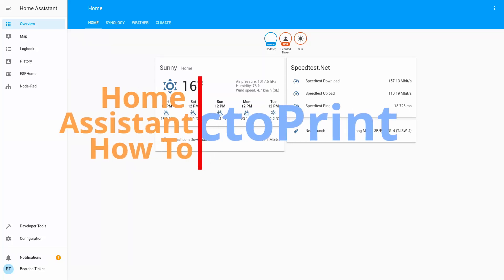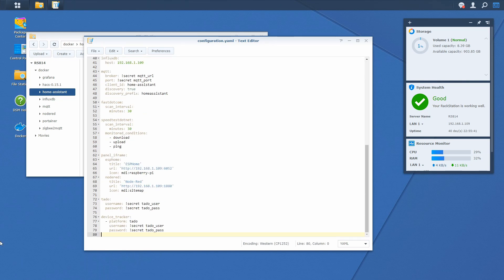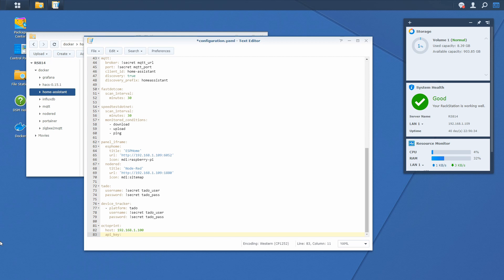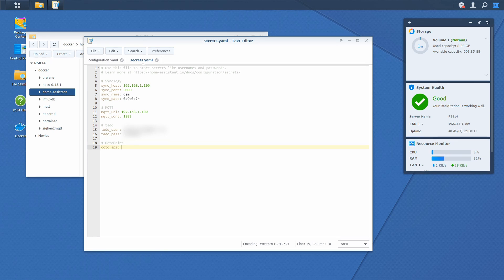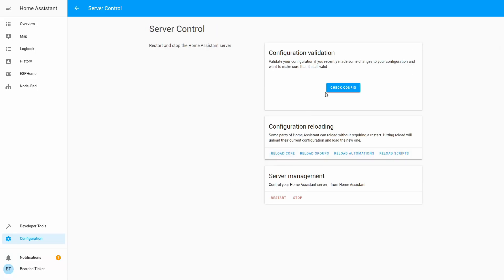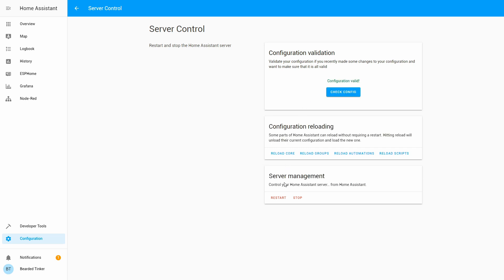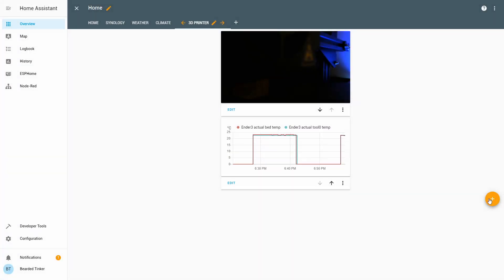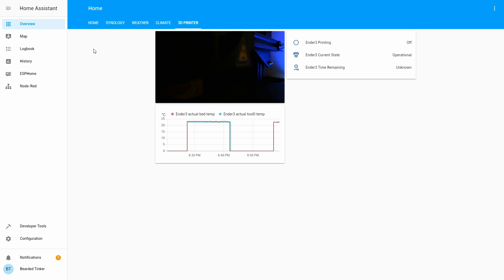Home Assistant How To - use OctoPrint to control 3D printer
In this video we will configure  Home Assistant component - OctoPrint. With OctoPrint integration you will be able to monitor and control your 3D printer from Home Assistant

In this example, I will be adding Octoprint inside our Home Assistant including images and stream.

octoprint:
  host: 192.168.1.xxx # use IP address of your OctoPi
  api_key: !secret octo_api
  name: Ender3 # this is not mandatory
  bed: true # set tu true if your printer has heated bed
  number_of_tools: 1 # if you have only one hot-end

camera:
  - platform: mjpeg
    name: OctoPi

And in secrety.yaml add your API key.
# OctoPrint
octo_api: ***your*long*API*key***

Don't forget to save changes, check your configuration and restart Home Assistant.

Have fun!
BeardedTinker